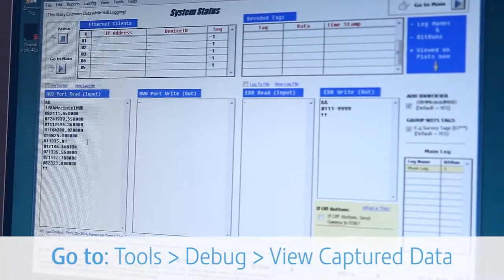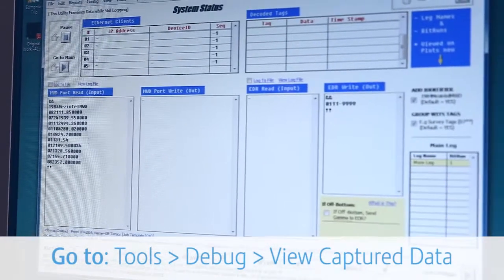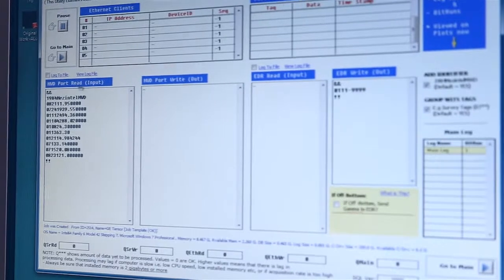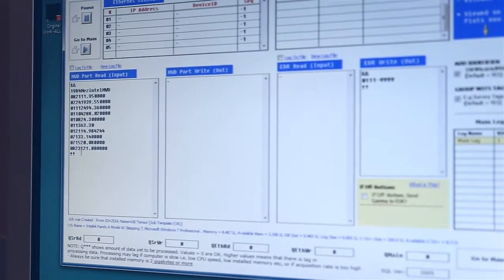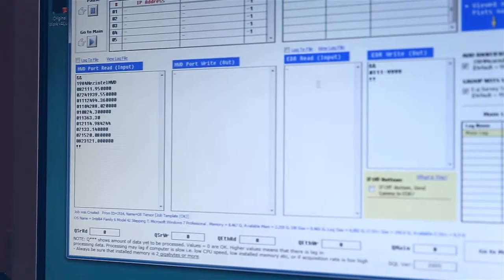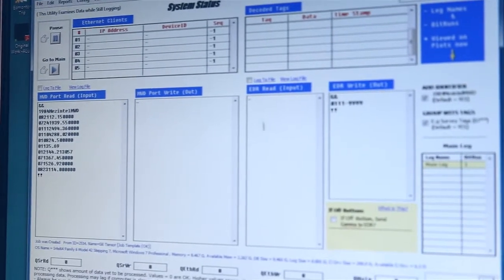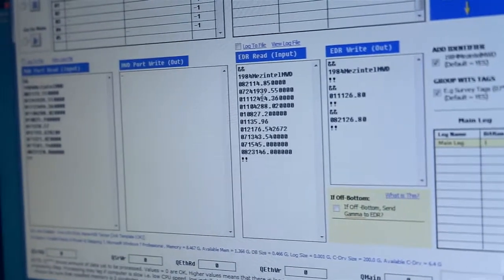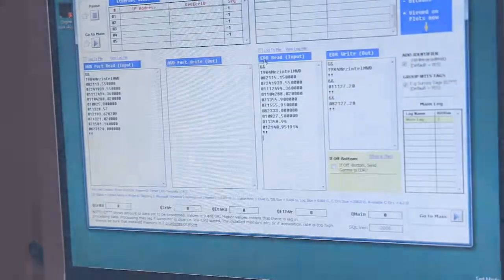Not Getting Data in Mezintel Gamma?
How to confirm that EDR data is not streaming to Mezintel Gamma logging software.

This test requires MWD data stream to be working, and is especially useful when using USB-to-Serial adapters for your COM ports.